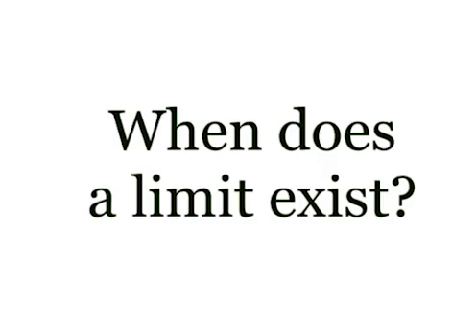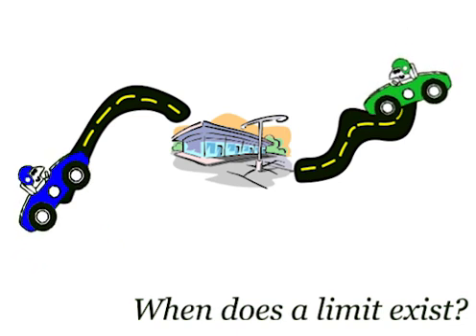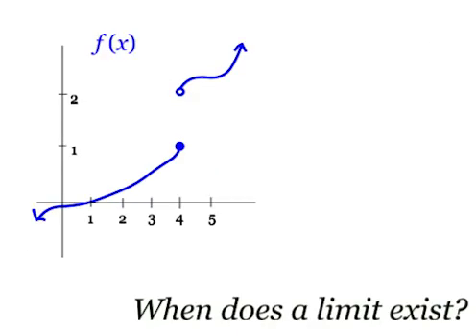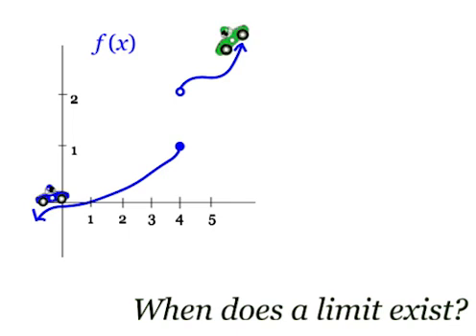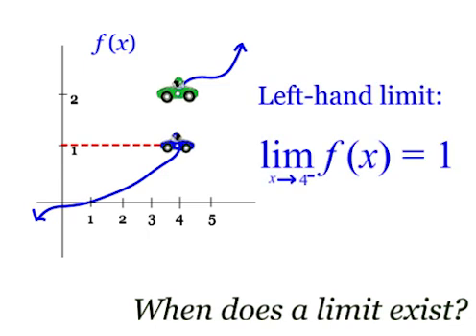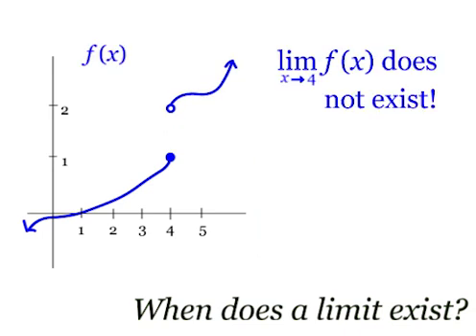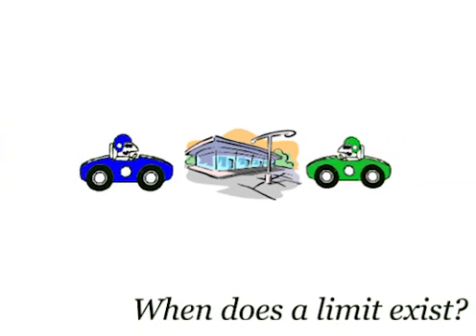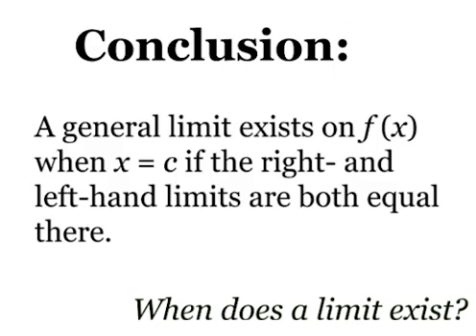Chapter 1, Lesson 2: When Does a Limit Exist? (Limits and Continuity)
This is only a simple conversion from their original flash video into an easier-to-use MP4.